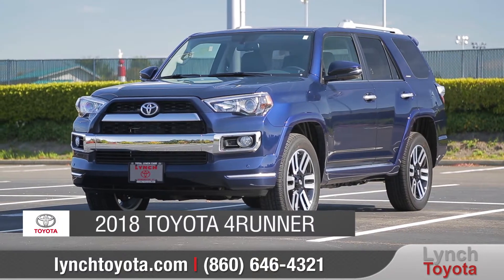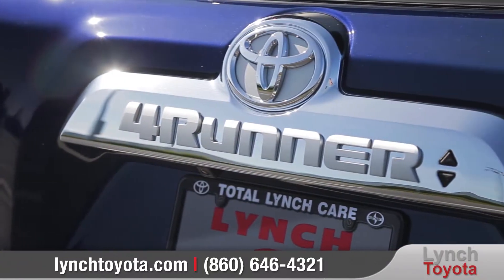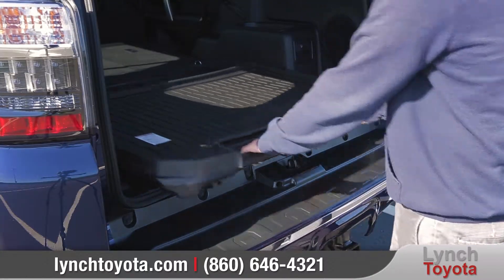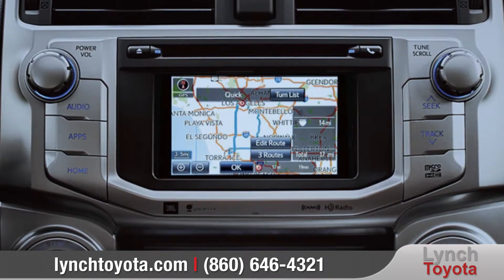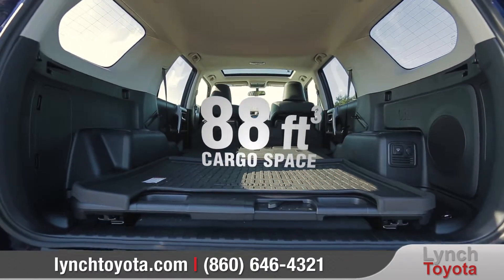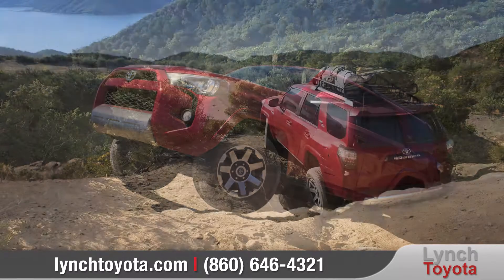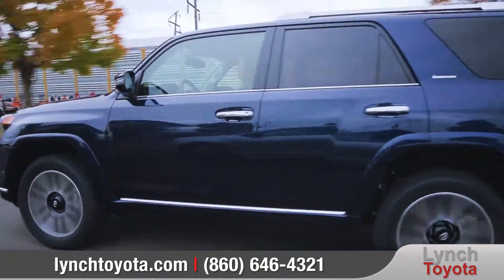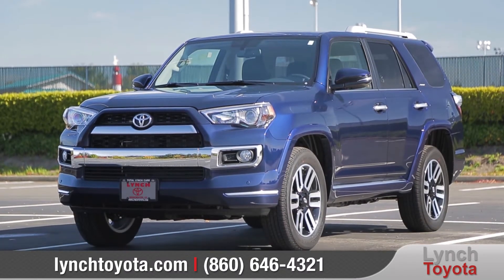2018 Toyota 4Runner in Manchester CT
A Foundation of Strength
4Runner stands out in its segment as the last midsize SUV to offer a rugged body-on-frame construction. This tried-and-true platform is reinforced to ensure 4Runner is ready to handle the toughest conditions, from climbing rocky mountain trails to towing trailers and boats, and everything in between.

Tackle the Trails
With three off-road-focused TRD models and a full line of TRD accessories, 4Runner is made for finding adventure in harsh terrain. 4Runner TRD Pro – the top-tier off-roader – takes this to the extreme, boasting TRD-tuned springs and Bilstein® high-performance shocks with rear remote reservoirs, Nitto® Terra Grappler® tires and a ¼-inch aluminum skid plate.

Something for Everyone
4Runner is available in nine different models, each bringing something unique to the table. SR5 and SR5 Premium represent the practical utility options and are offered in either rear-wheel drive or part-time four-wheel drive, while Limited – available with either rear-wheel drive or full-time four-wheel drive – serves up plush amenities for the luxury buyer. TRD Off-Road, TRD Off-Road Premium and TRD Pro are all equipped exclusively with part-time 4WD – ideal for when the going gets rough.

Rugged Reliability
4Runner’s tough construction and Toyota’s legendary reliability come together to make for one seriously durable vehicle. It’s no surprise that IHS Markit found that 90% of 4Runners sold in the last ten years are still on the road. And a 2016 survey from iSeeCars.com reported that an incredible 5.2% of 4Runners on the road have over 200,000 miles – and counting!

4Runner is a surviving member of an endangered species – the body-on-frame midsize SUV. With the rest of the U.S. auto market transitioning this segment into car-based unibody crossover vehicles, 4Runner stands alone with its rugged truck-based architecture ready to tackle any challenge – on or off the road.
From the practical SR5 to the plush Limited or the hardcore TRD Pro, there’s a 4Runner sure to suit any buyer. Boasting available high-end amenities like a JBL® audio system and clever convenience features like the power rear liftgate window – not to mention useful specs like a 5,000-lb. towing capacity2 and a 23-gallon fuel tank – the 2018 4Runner represents the perfect blend of modern technology and traditional utility.